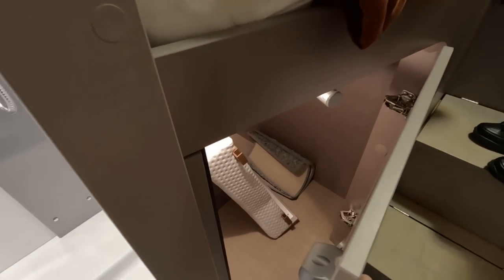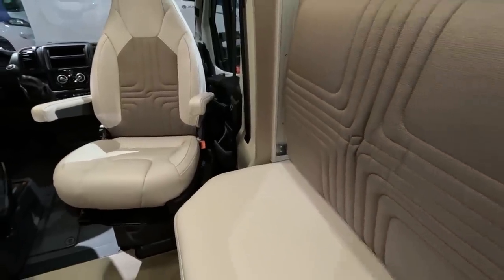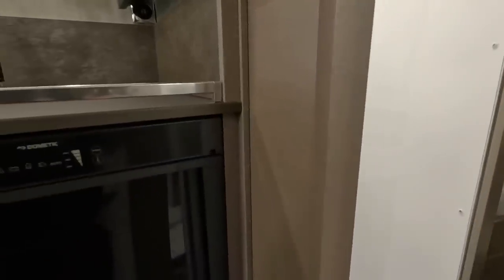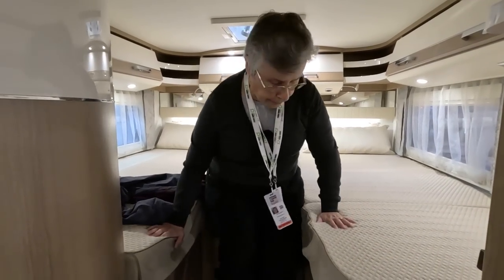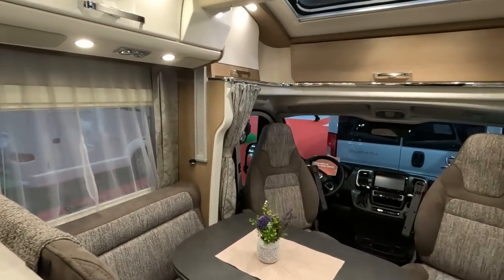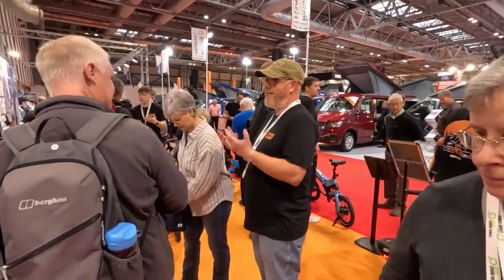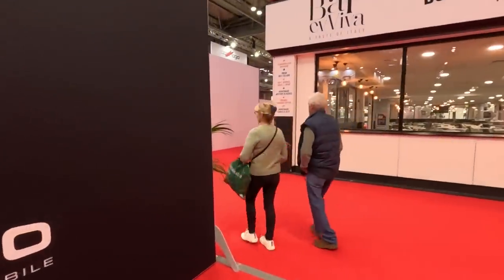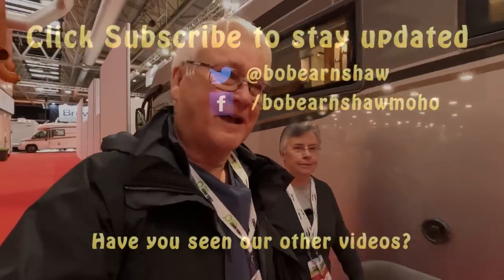Burstner Malibu Frankia | Motorhome And Caravan Show 2022 Part 4/4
In part 4 of our visit to the Motorhome and Caravan Show 2022, (Thursday 20th October) we look at motorhomes  from Burstner, Malibu and Frankia. We also met up with a few well known names including @PoshcatsCamping and @johnmandy

Chapters
00:00 Intro and coming up...
00:49 Burstner Lyseo TD Harmony Line 684G
07:48 Burstner Lyseo TD Harmony Line 727G
12:46 Malibu I 460 LE
21:38 Poshcats Camping
23:08 DRW Electronics
23:50 MiRider
25:19 John and Mandy
26:14 Opus Folding Campers
27:11 Solbio toilet fluid
28:44 Colapz
30:39 Frankia MT 7 GDK Neo